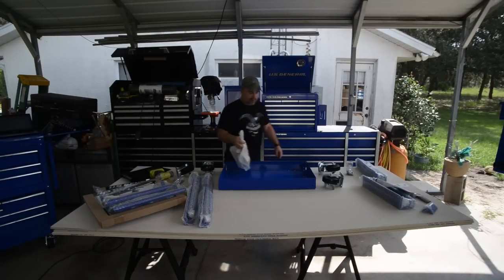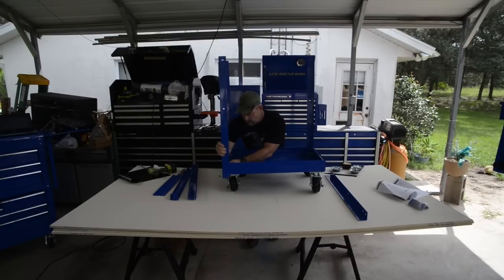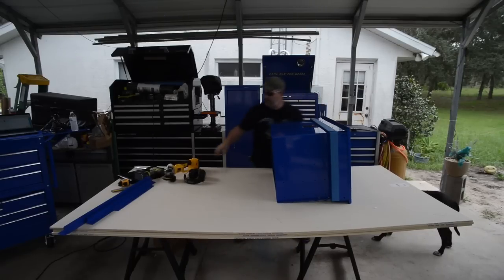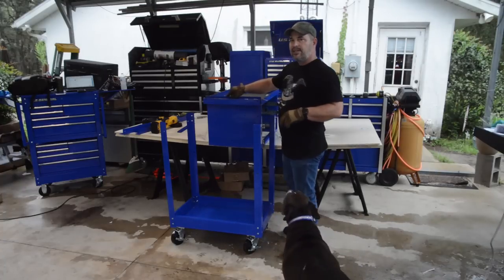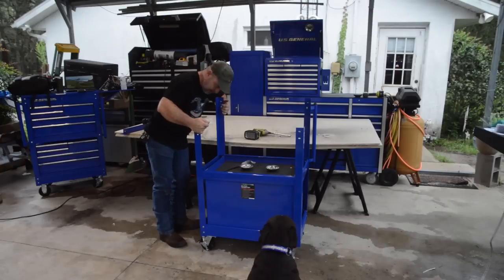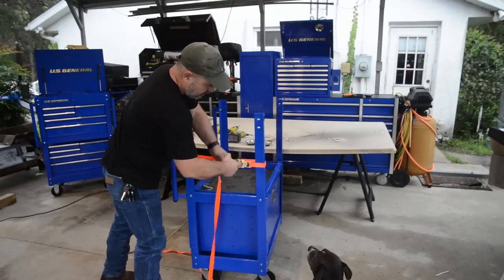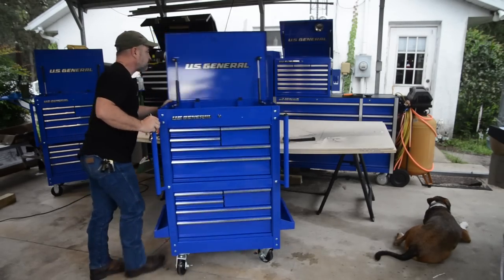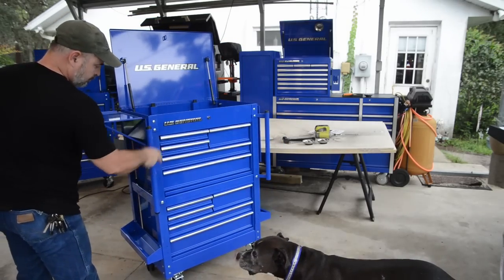Harbor Freight 10 Drawer Tool Cart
This is how I built a 10 drawer out of two 5 drawers. I got the idea for this mod by finding a damages open box special at the local HFT store. I got it for a GREAT price so not a huge investment for the versatility of having the extra drawers. I love having two handles on the front as well as all four swivel casters for ease of movement.